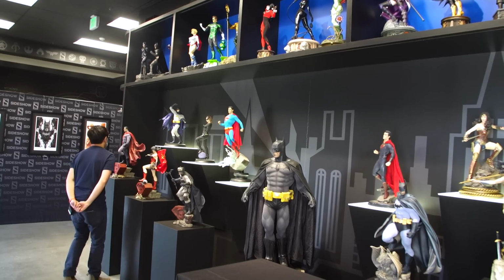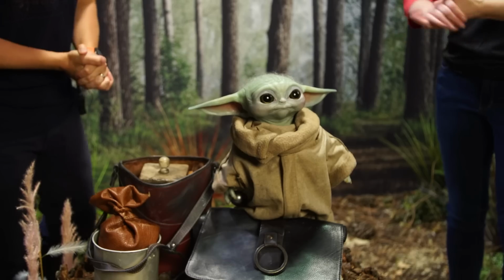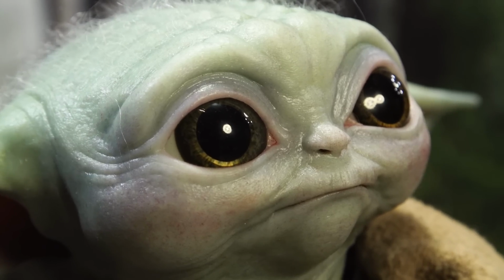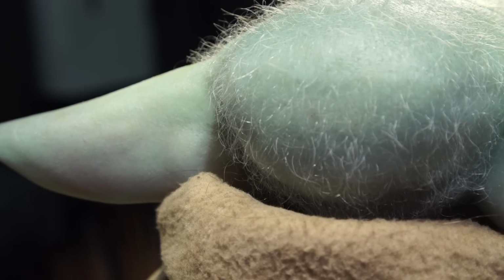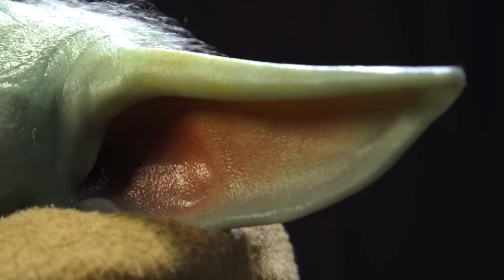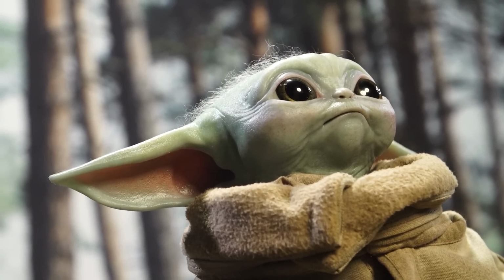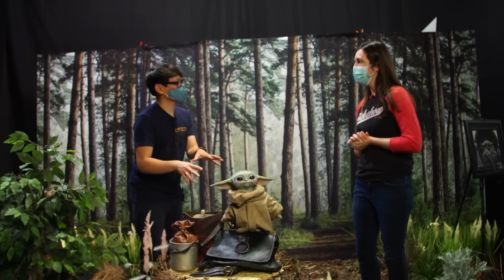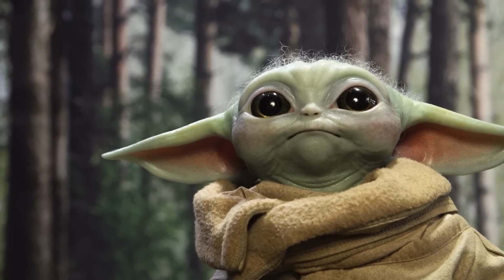Life-Size Baby Yoda! Sideshow Collectibles' The Child Prototype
We visit Sideshow Collectibles’ headquarters to get a close-up look at their prototype of The Child life-size figure from Star Wars The Mandalorian! This casting comes directly from Legacy Effects’ molds that were used for the making of the baby Yoda puppet used for production--the closest we'll get to seeing the real prop! (Update: Regarding The Child Life-Size Figure by Sideshow. We can confirm that it will have a brief production window, and that it will be fulfilled on a first-come-first-served basis. Although each statue will not be individually numbered, it will be considered a Limited Edition as defined by its production run.)